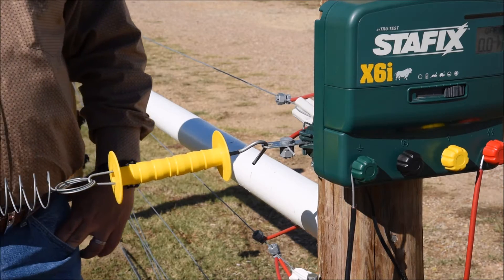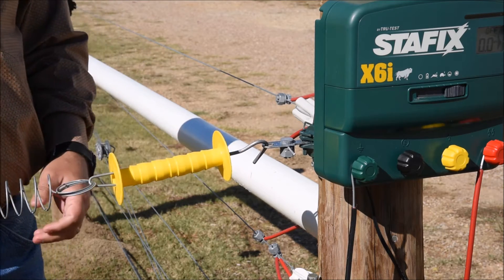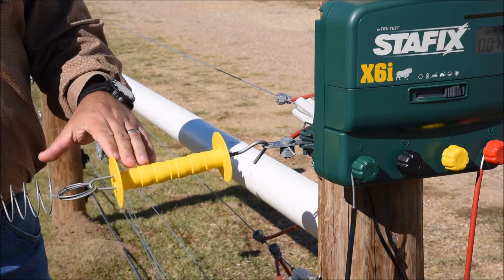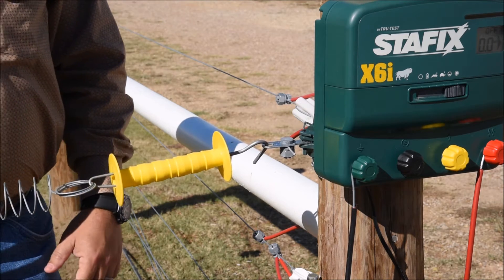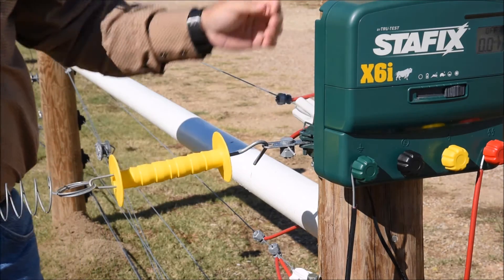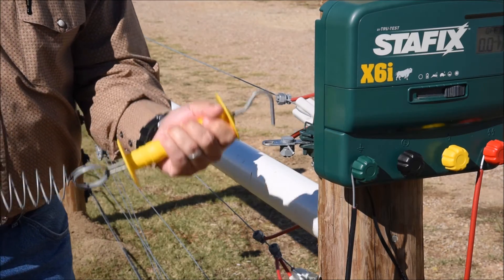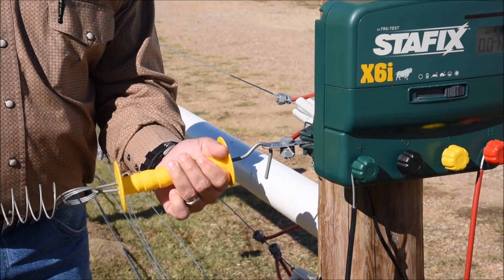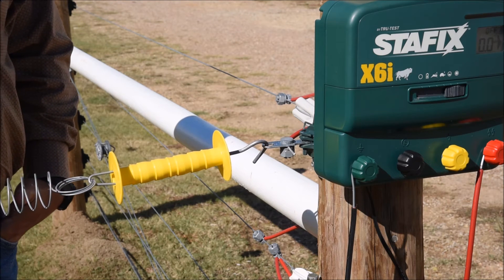Common mistakes in gate connections | Patriot